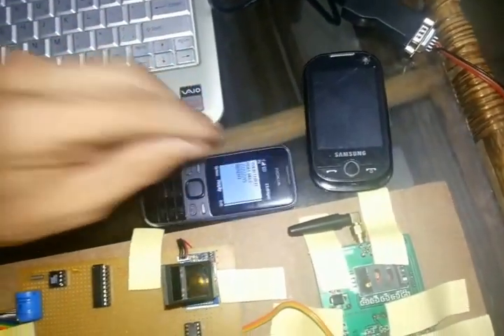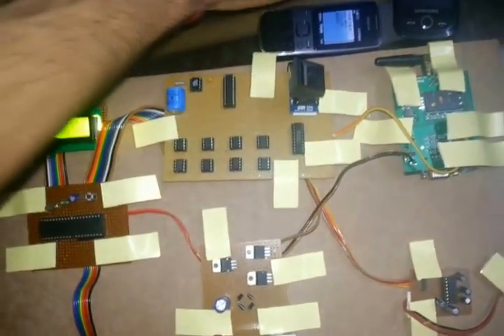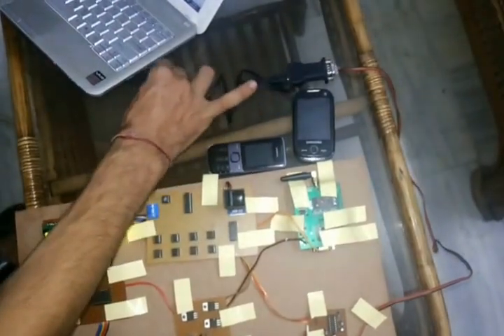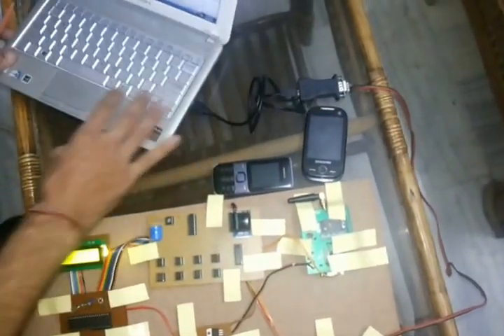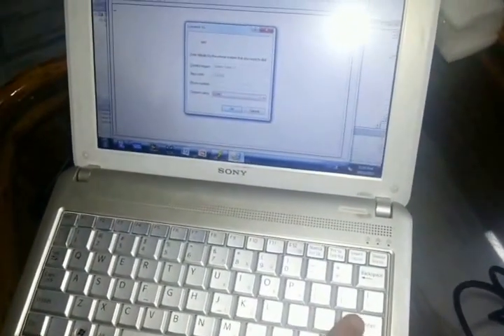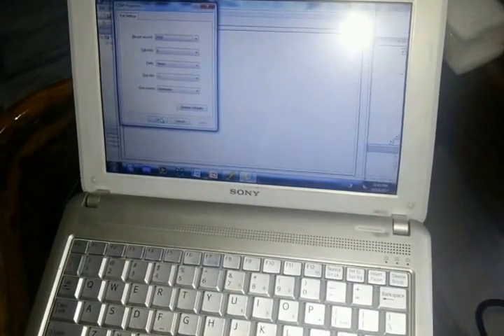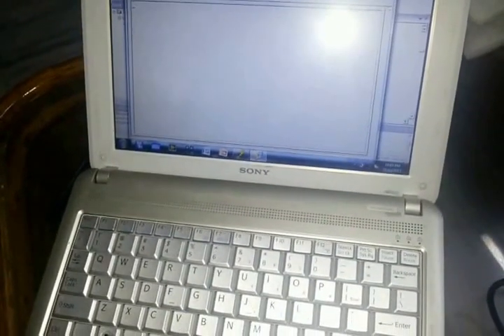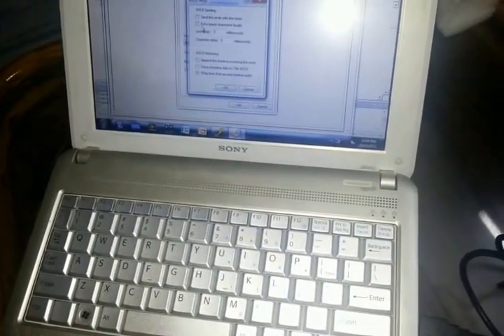fingerprint based student attendance system with gsm acknowledgement